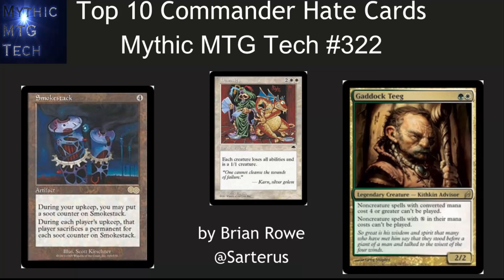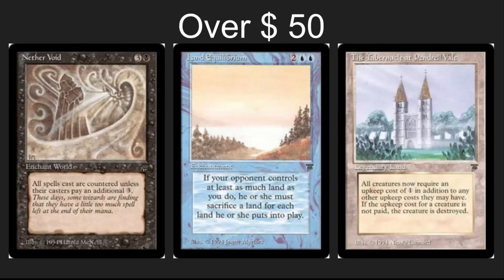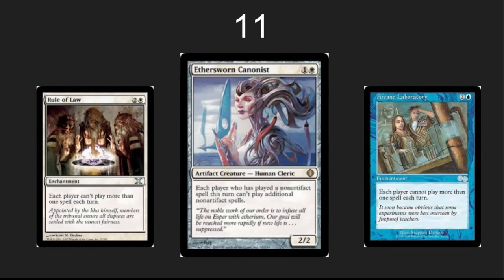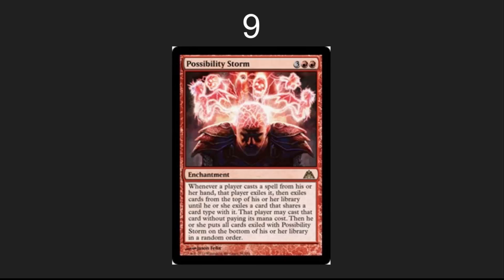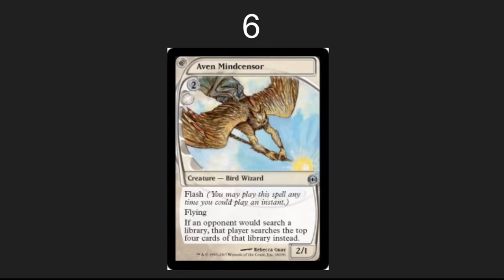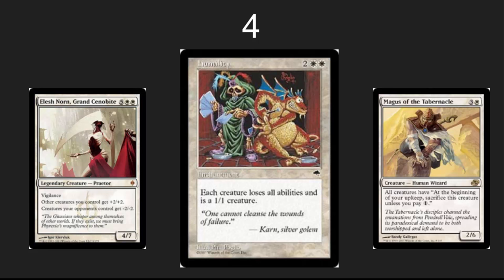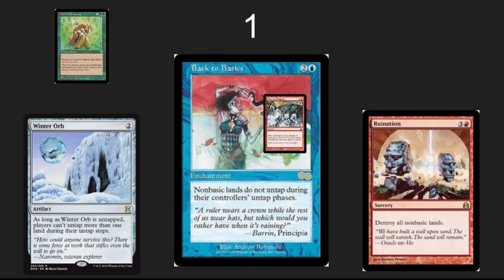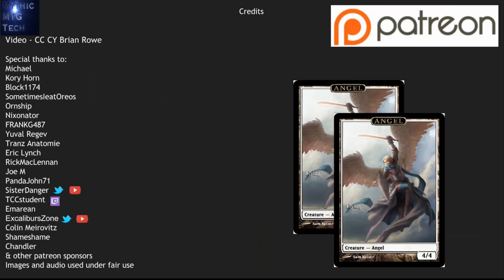Top 10 Commander Hate Cards - Mythic MTG Tech # 322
What cards in commander are the most hated because they shut down other decks?  What hate cards did I miss?

11 Ethersworn Canonist
10 Stasis
9 Possibility storm
8 Thalia *& Rhystic Study
7 Null Rod
6 Avem Mindcensor
5 Teferi
4 Humility
3 Watch
2 the
1 Video

Or out at LGSs in
Portland Area: Cloud Cap Games, Time Vault Games, Guardian Games